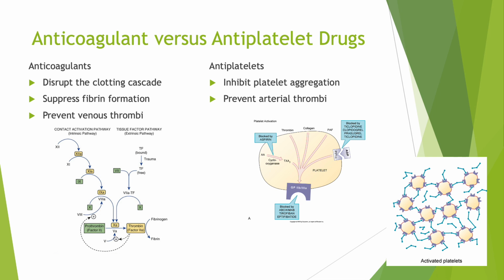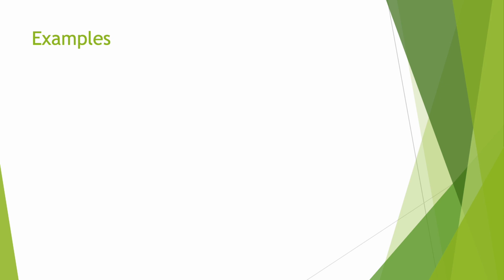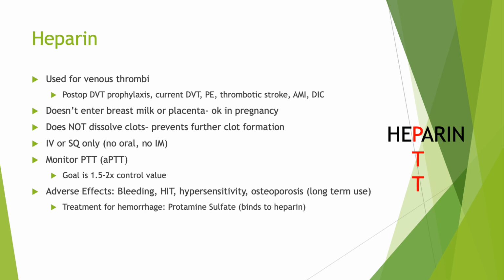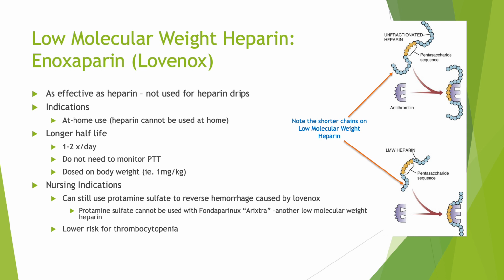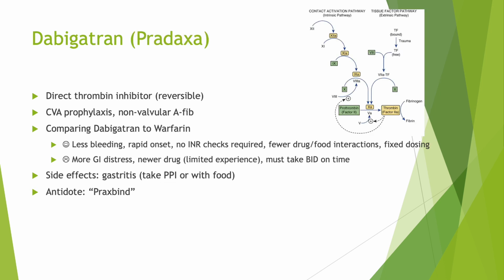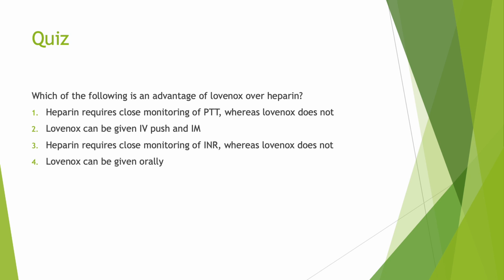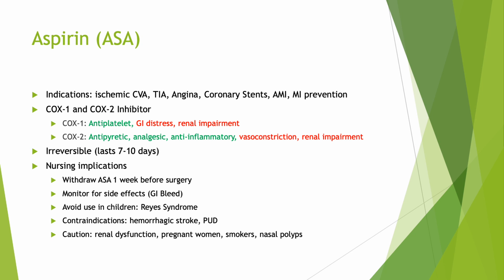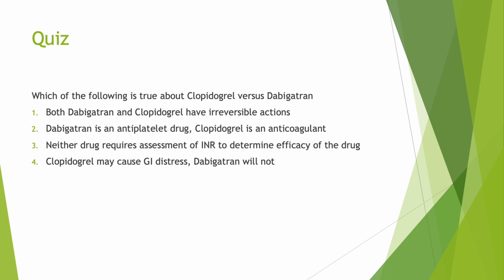Anticoagulant Antiplatelet Review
This video provides an overview of select antiplatelets and anticoagulants